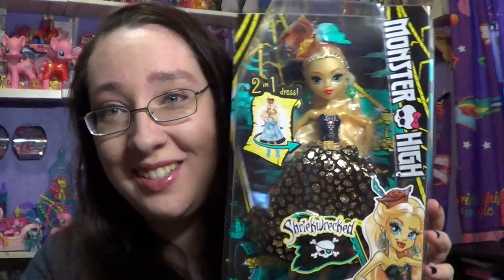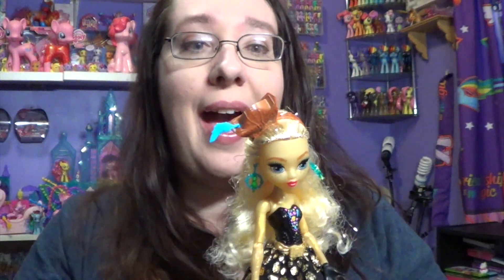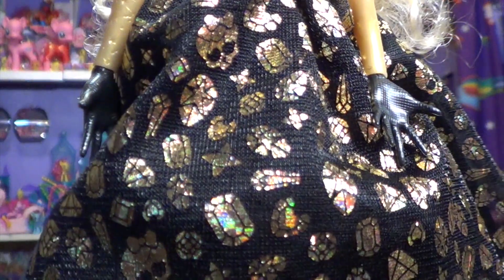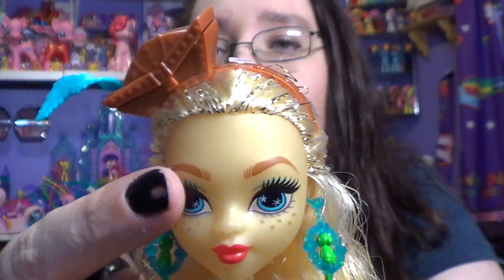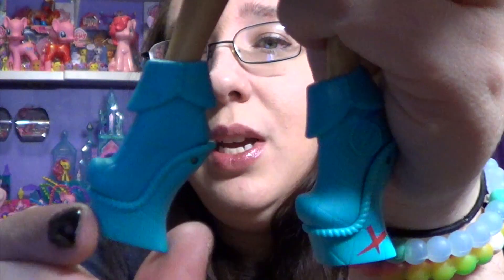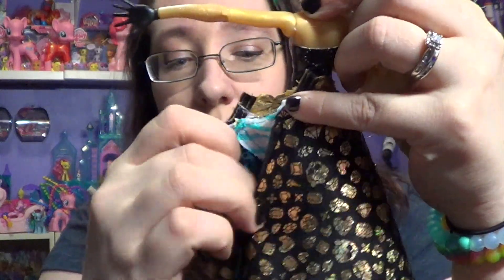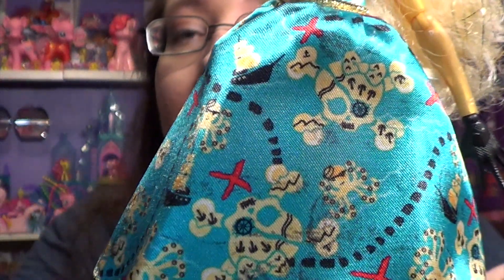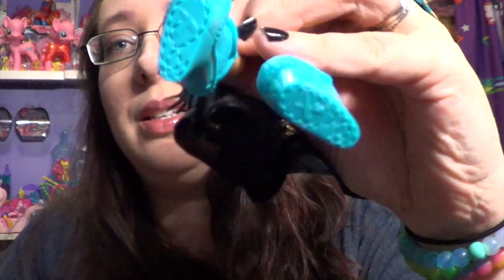Monster High - Dayna Treasura Jones - Opening/Review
This doll is just so very beautiful! I was lucky enough to find her at walmart for $19.88

 ❤ About Me  ❤
❤ Follow Me ❤
 ❤ Fan Mail  ❤
TheCrazyPonyLady
54 Cherry St
Spencer, MA
01562 USA